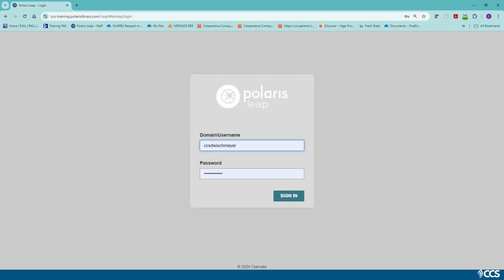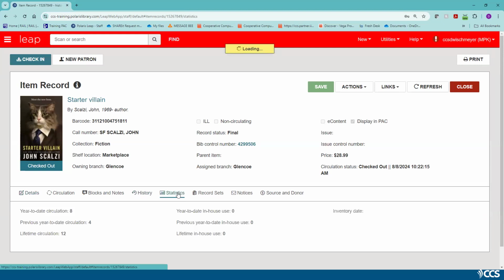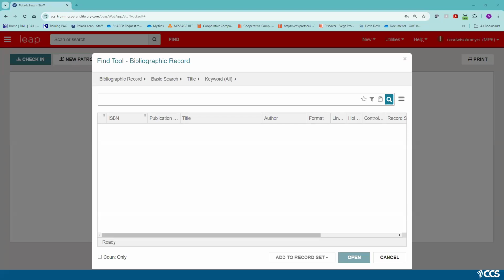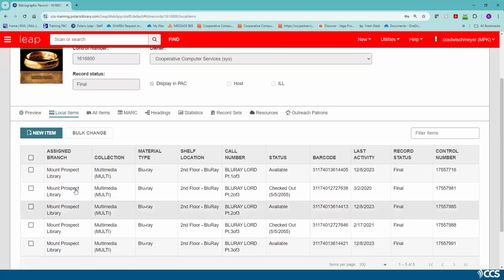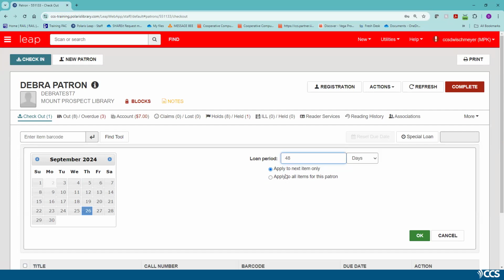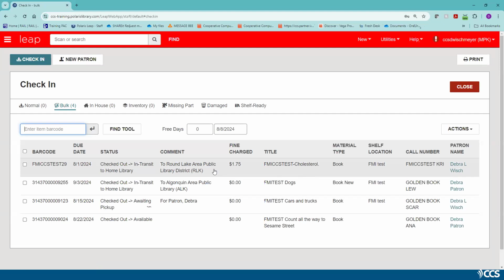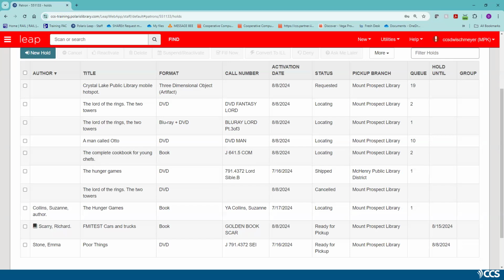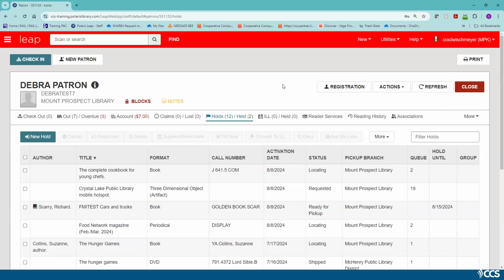Introduction to Leap Webinar (Mount Prospect-Waukegan Migration)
Recording of the August 8, 2024 webinar, "Introduction to Leap." This webinar is part of the Mount Prospect-Waukegan migration training.